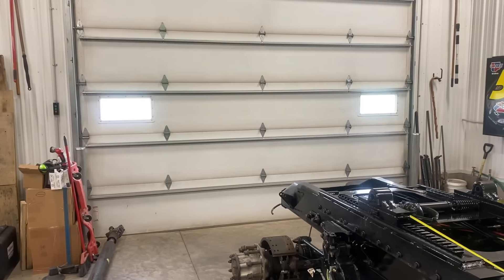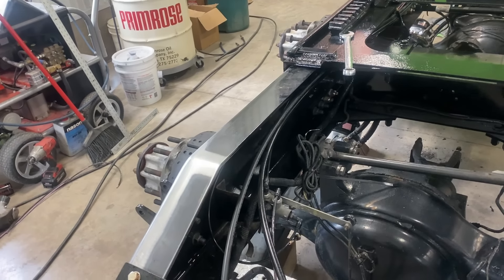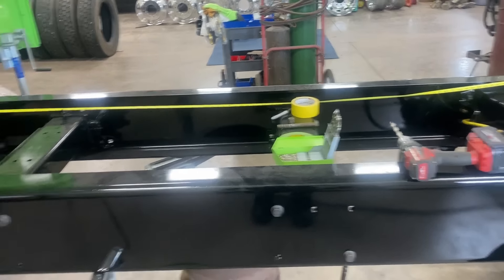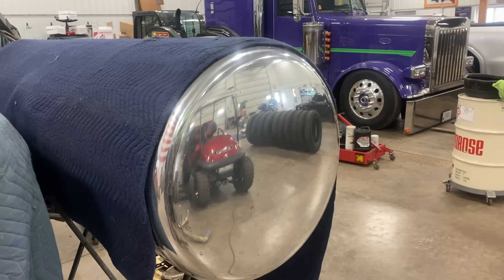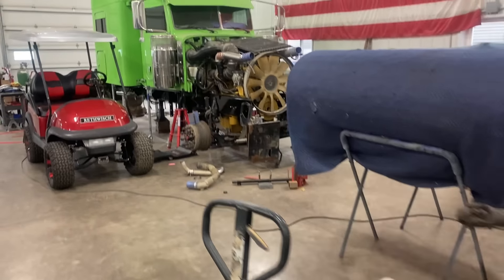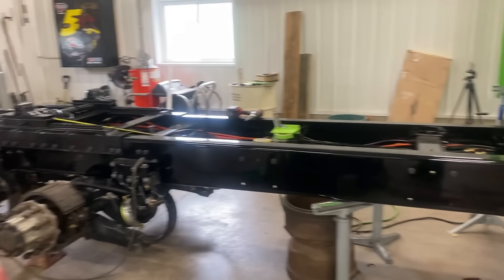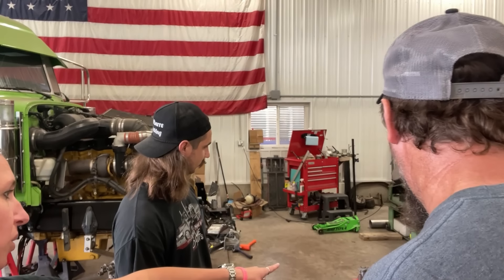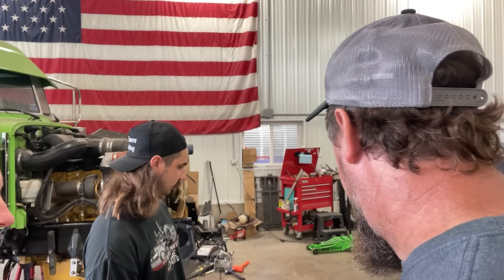Countersinking, front axles, and so much more...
So many steps to getting this truck ready for paint.